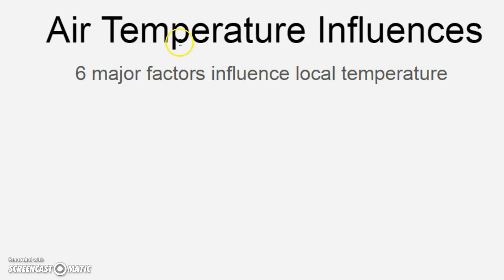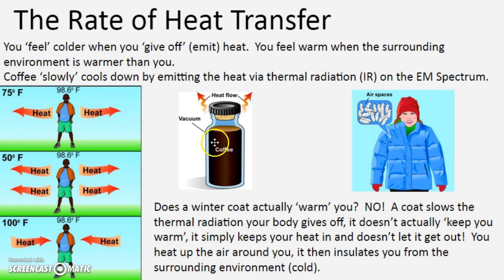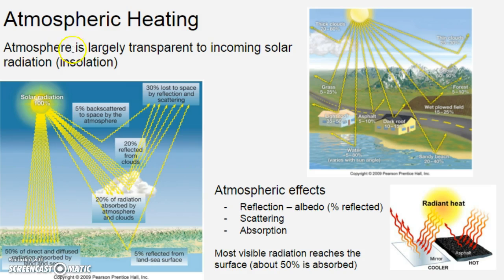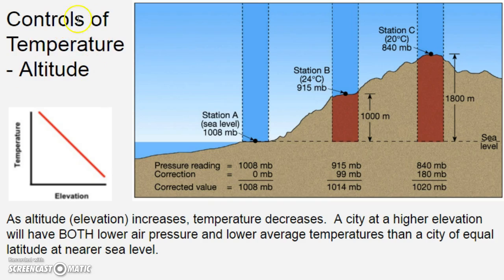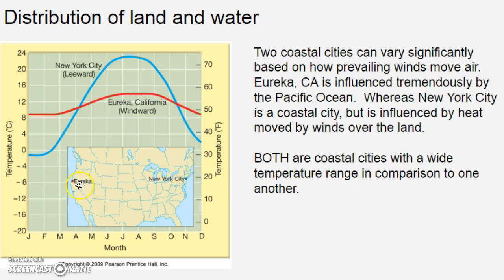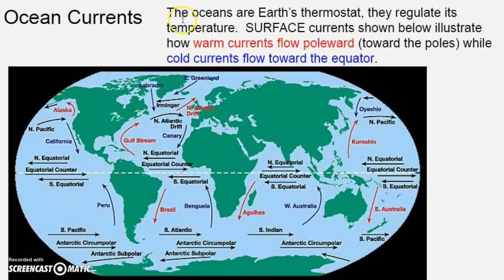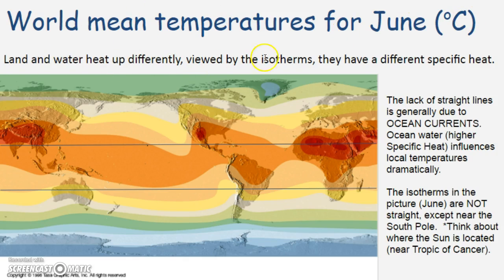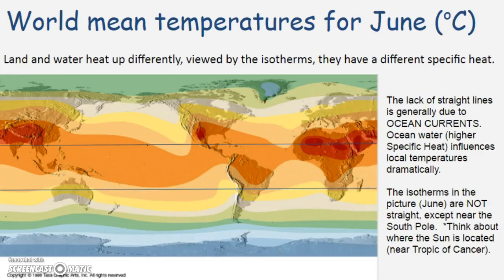9 - 1 Air Temperature